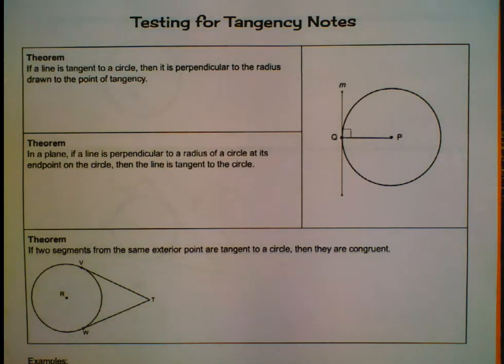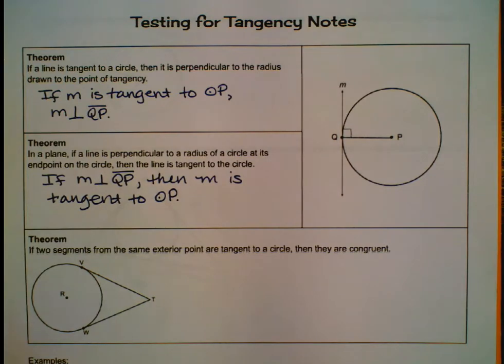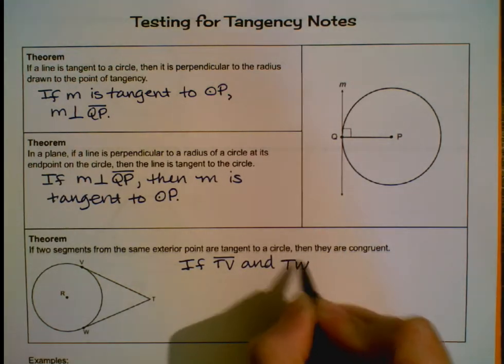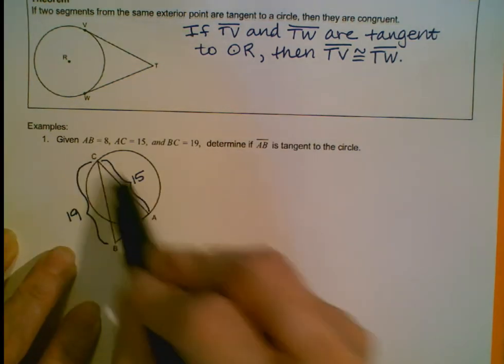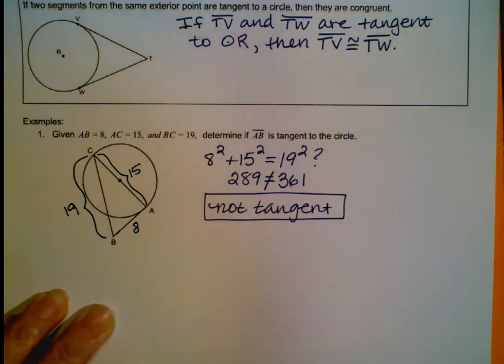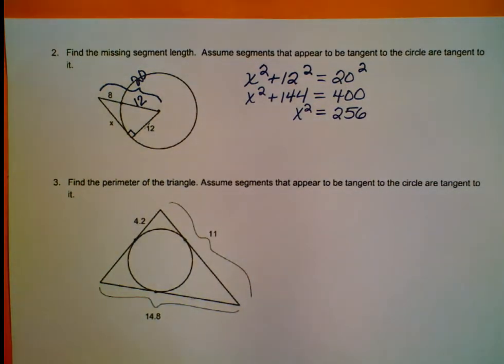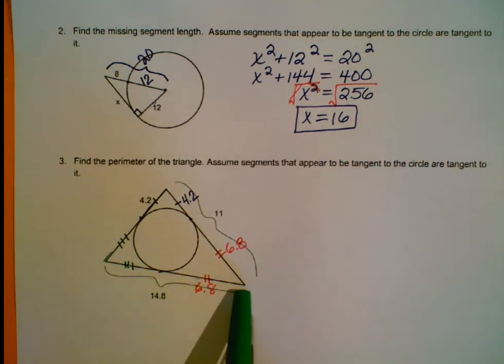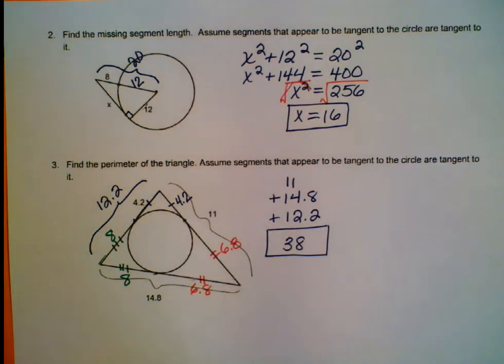Testing for Tangency Notes